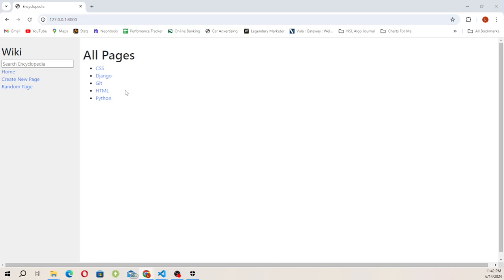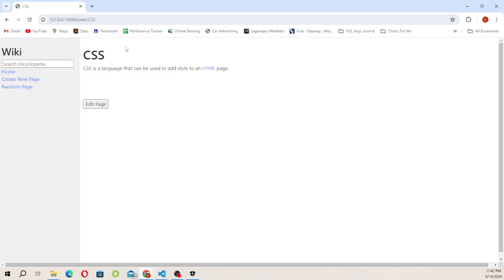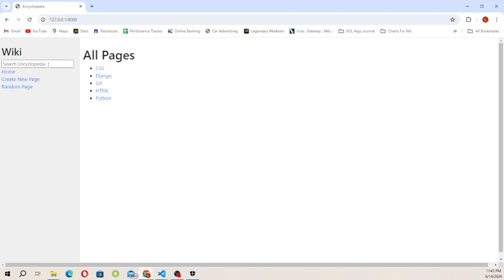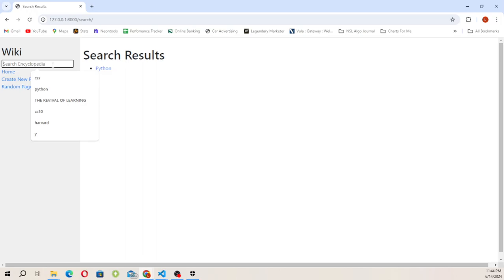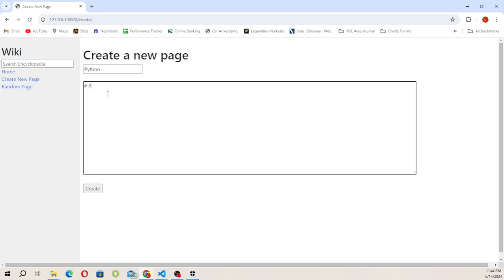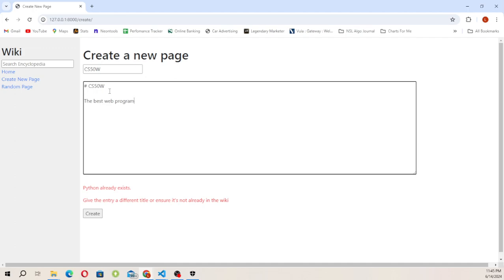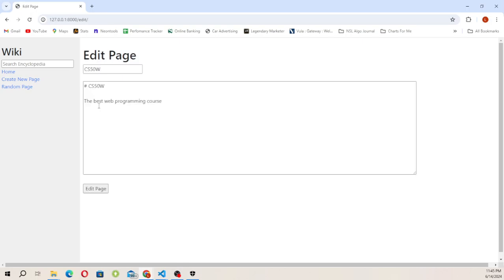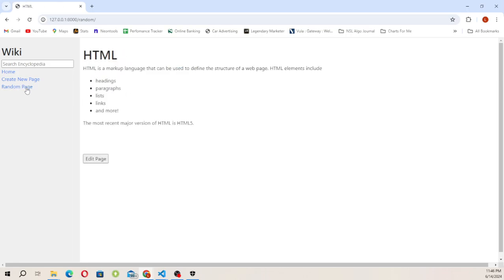Harvard CS50 Web | Project1: Wiki | Encyclopedia Web App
1. Entry Page URL Rendering & Error Page ~ 00:00 - 01:00
2. Index Page Links ~ 01:00 - 01:18
3. Search Query Display & Substring Results ~ 01:18 - 01:58
4. New Page Error Message & Entry Saving ~ 01:58 - 03:11
5. Edit Page, Pre-populated textarea & Saving Changes ~ 03:11 - 03:39
6. Random Page ~ 03:39 - 03:46
7. Markdown to HTML Conversion Display ~ 03:46 - 03:51